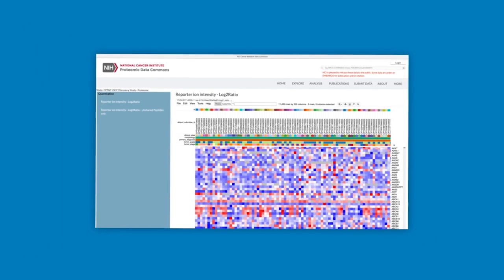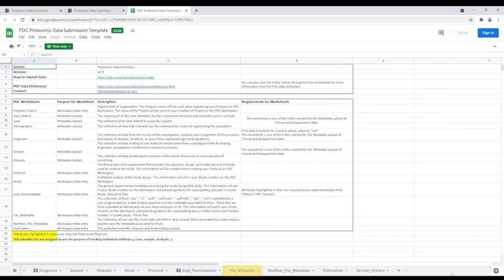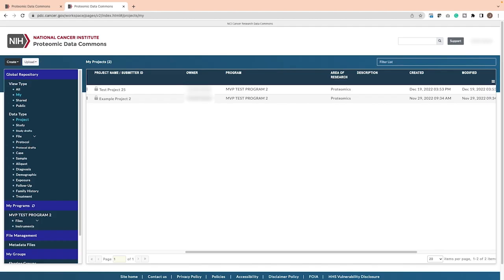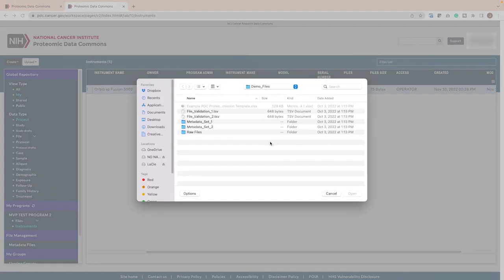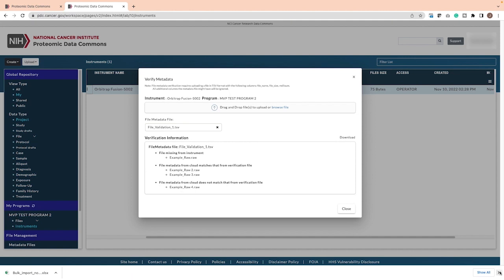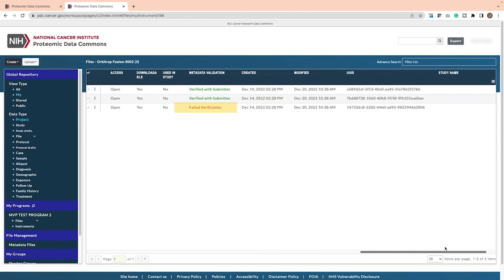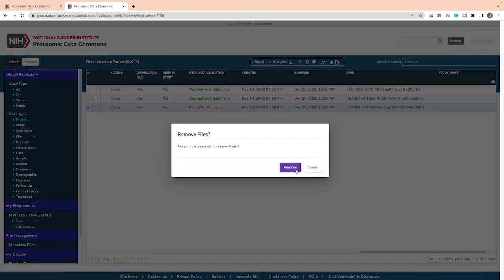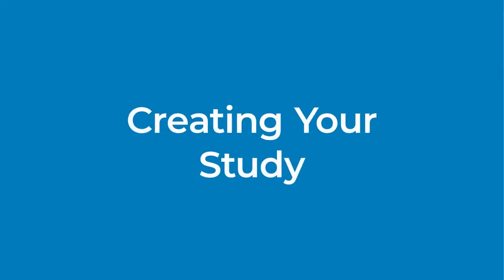Validate Uploaded Files – Proteomic Data Commons (PDC) Data Submission Tutorial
In this video we’ll walk you through:
- How to validate the uploaded data to ensure data transfer integrity